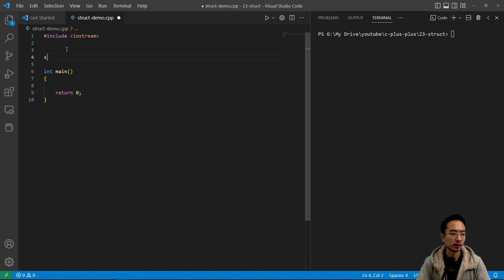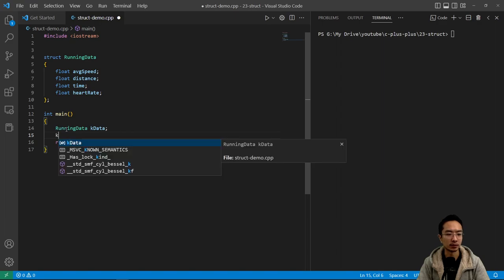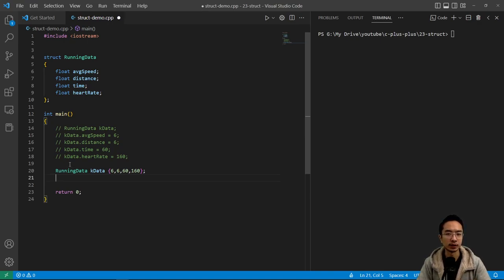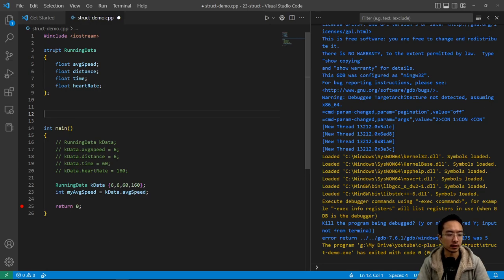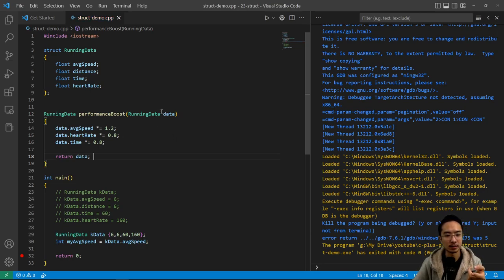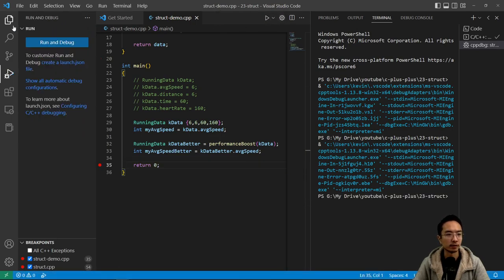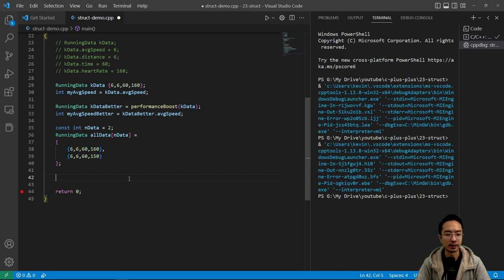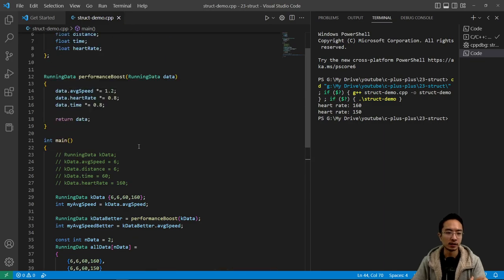C++ Structs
In this video, I will talk about structs in C++ using VS Code.